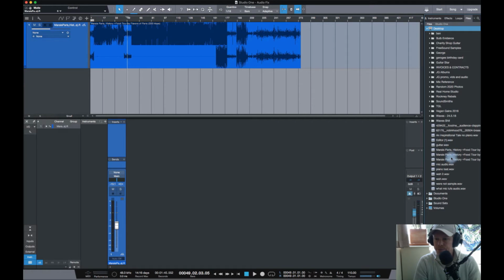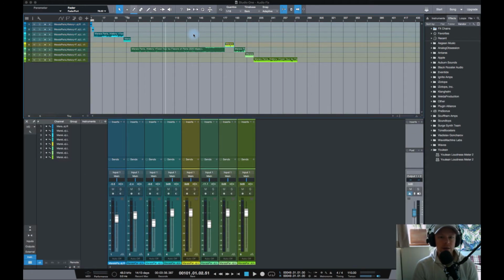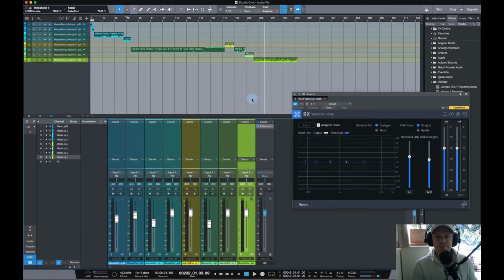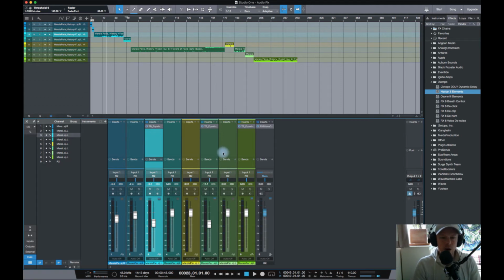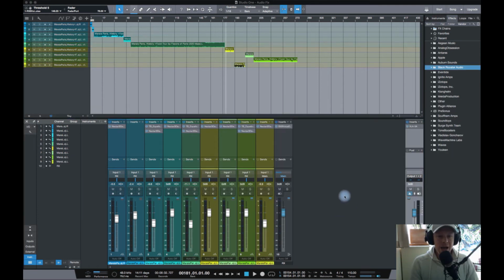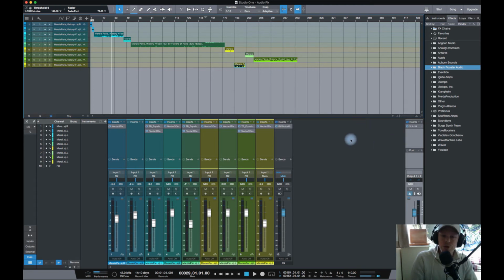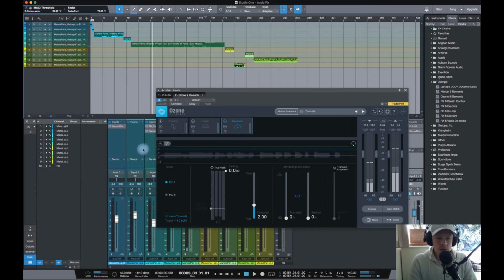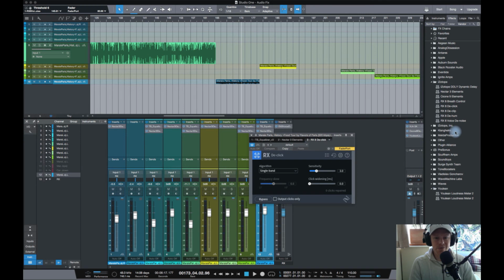How to Fix Recording Problems in Post (How to Optimise Your YouTube Audio - Part 2)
Mistakes happen; even to the pro's! So when they do it's good to have a few tricks up our sleeve to ensure that our time isn't wasted and we can still get good results.

Enter Izotope's Elements range! I love what Izotope has done, offering their fantastic range of plugins at those on a tighter budget yet still maintaining the essential 'elements' of the plugin.

A big thank you to 'Carola in Paris' for allowing me to work with her audio.